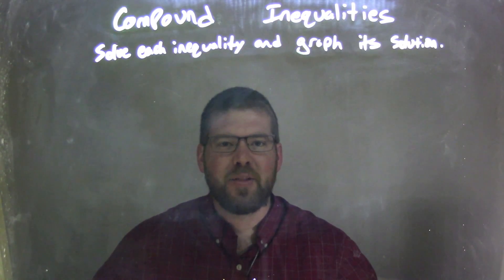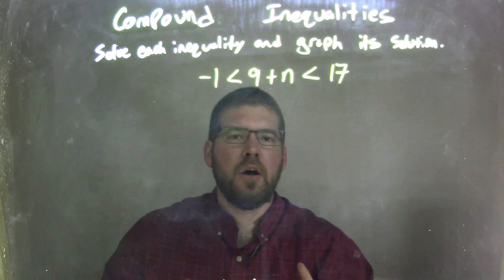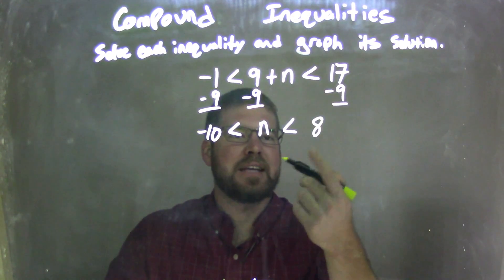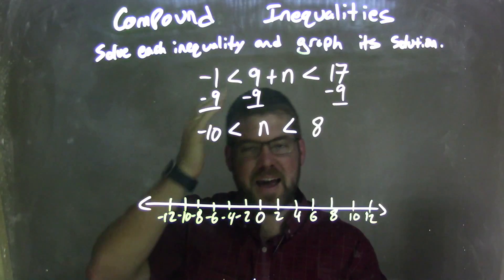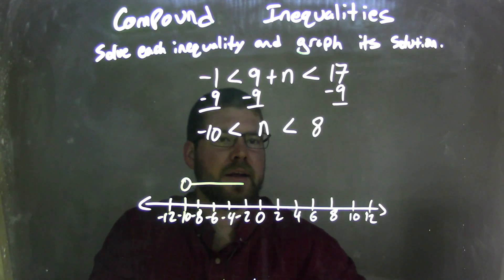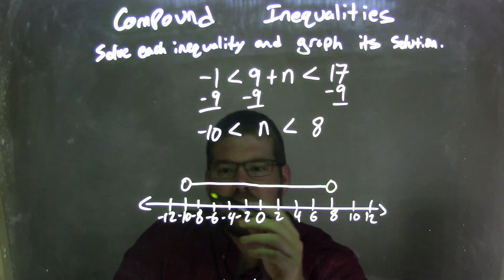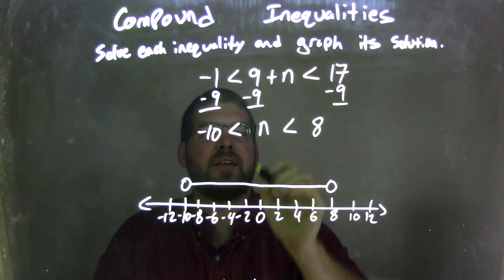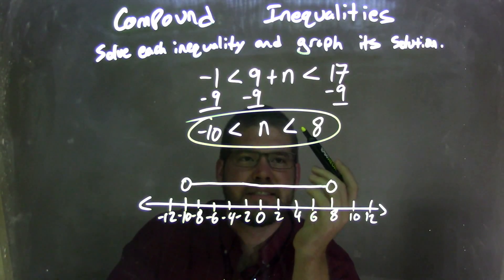Solve and graph -1‹9+n‹17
In this math video lesson on Compound Inequalities, I solve -1 less than 9+n less than 17 and graph its solution.

Compound Inequalities
-1‹9+n‹17

Vine: MinuteMath
TeachersPayTeachers: MinuteMath